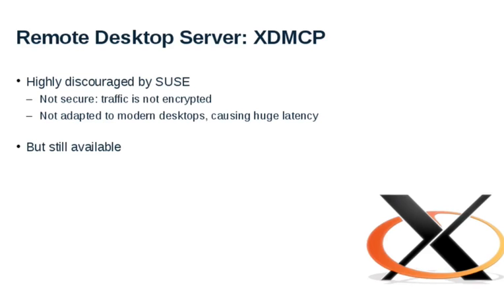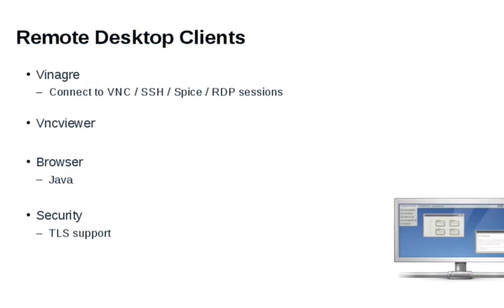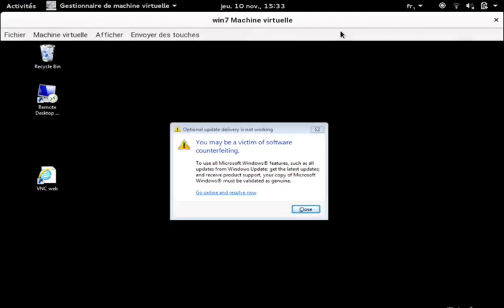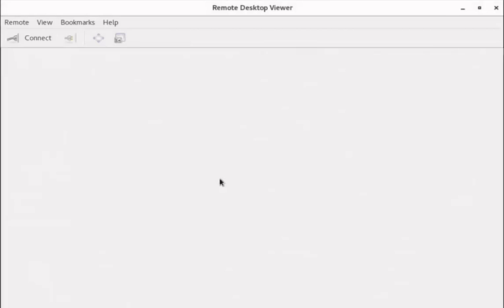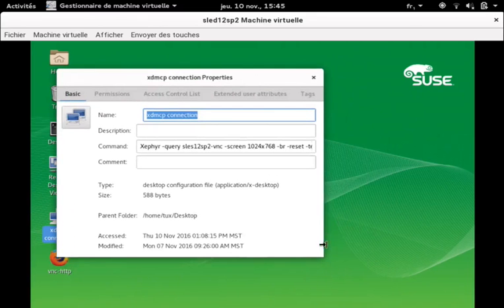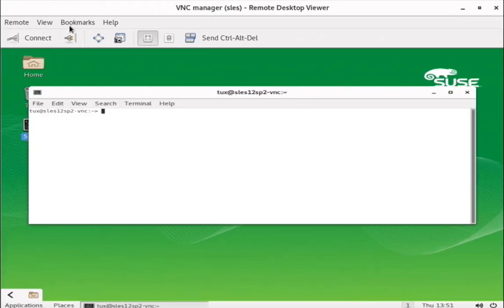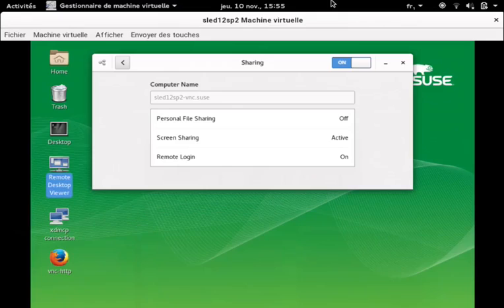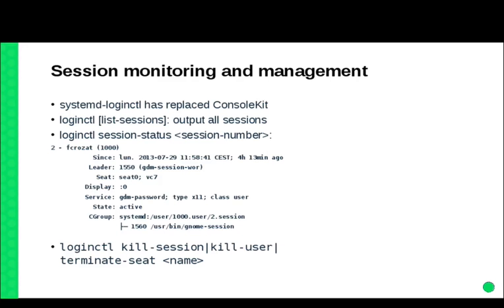TUT89991 Setup and Optimization for Remote Graphical Access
Abstract: This session will cover the various remote access and multiple user strategies and options available. We will describe how to securely setup and use the various remote graphical access methods such as vnc, xdmcp, VM access, freerdp and others - in several scenarios.  These scenarios include:  accessing SUSE graphical applications from Windows, using alternate display and window managers, performance considerations and limitations, multiple user switching and session monitoring. We will also demonstrate new remote desktop features from SUSE Linux Enterprise 12 SP2.